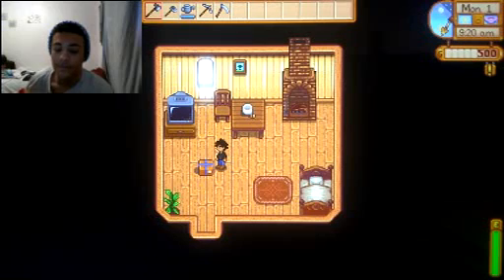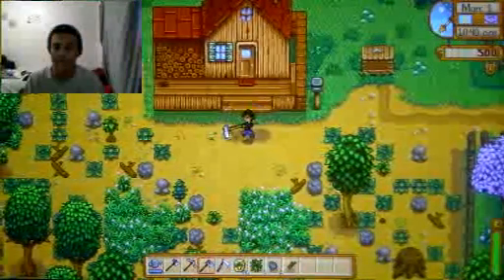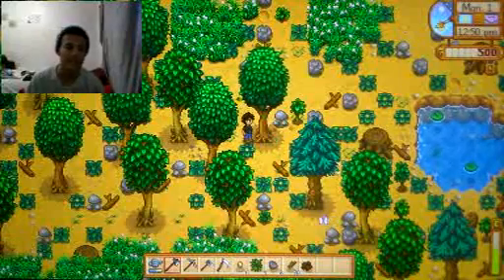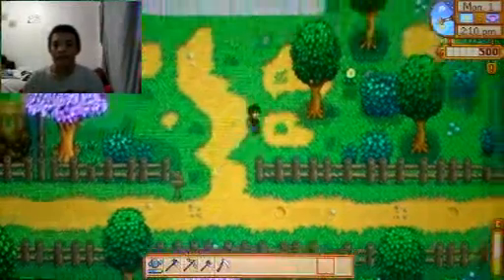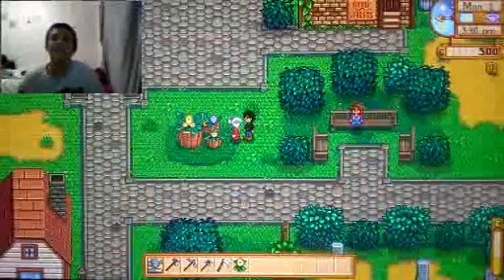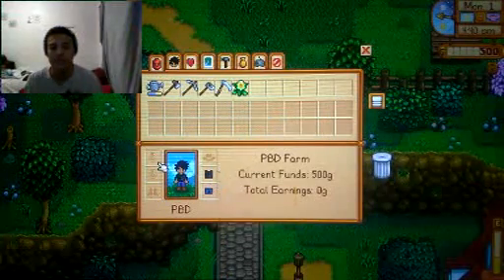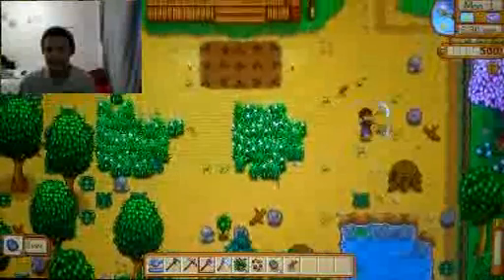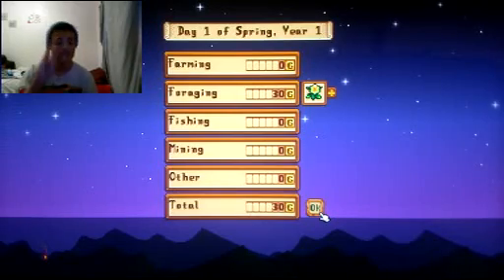Stardew Valley pt.2 / Face-cam / Laptop Announcement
This is the latest installment of Stardew Valley and I hope you guys enjoy it.